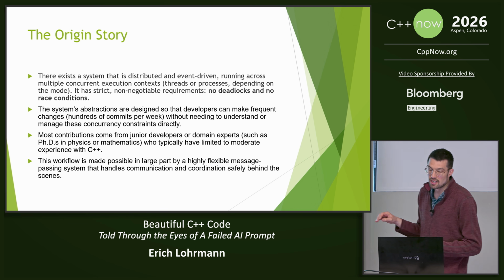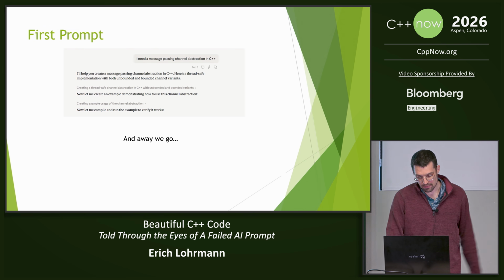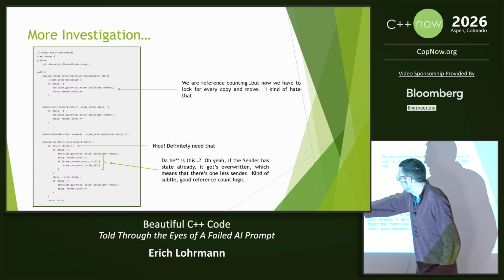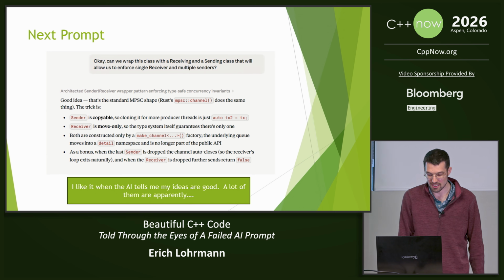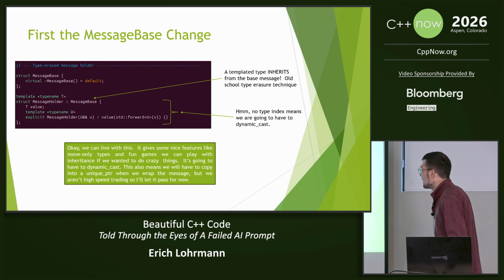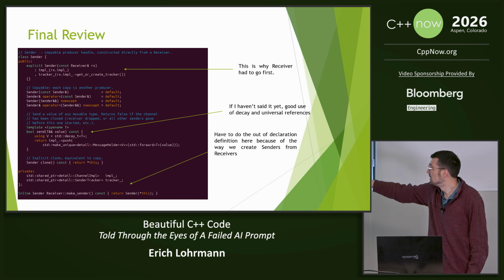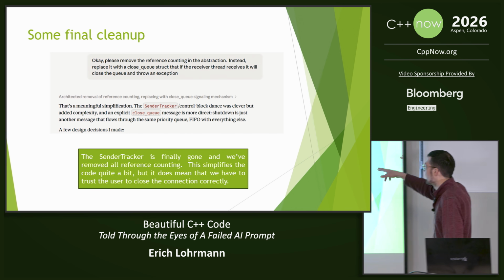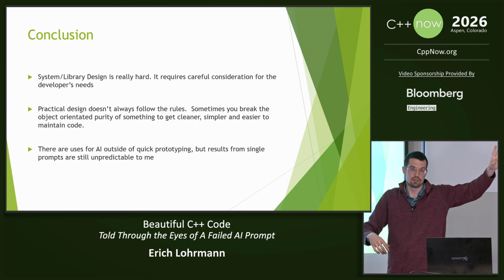Beautiful C++ Code - Told Through the Eyes of A Failed AI Prompt - Erich Lohrmann - C++Now 2026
A production message-passing abstraction has quietly powered a large C++ system for years. Most developers use its API daily. Very few understand the machinery underneath.

Its longevity comes from a dense combination of advanced C++ techniques: controlled friendship, type erasure, subtle inheritance structures, carefully engineered destructor ordering and clever operator overloading. The surface is simple; the implementation is anything but.

In this talk, we attempt to recreate the abstraction from scratch using an AI assistant. The initial results are clean, plausible and fundamentally simpler than the production design. By iteratively refining prompts, we guide the AI toward the nuanced trade-offs that make the real system robust and performant.

This process produces something remarkable: a compressed reenactment of the abstraction’s evolution. By contrasting naïve implementations with the final design, we expose the hidden decisions and constraints that expert-level C++ encodes.

This talk uses AI, in a novel way, as a lens to illuminate advanced C++ design. And to better understand why beautiful abstractions are built the way they are.

Erich Lohrmann

Erich Lohrmann is a software engineer at General Dynamics Mission Systems, where he specializes in building high-performance, low-latency systems. Previously, he served as a research engineer at the Georgia Tech Research Institute, contributing to the development of next-generation technologies.

His experience spans the design and implementation of large-scale server applications as well as advanced embedded systems. He holds a Master of Science in Computer Science from the Georgia Institute of Technology, earned in May 2018. His professional interests include the research and development of state-of-the-art operating systems, embedded platforms, and distributed systems.

Erich primarily works in C++ and Rust, focusing on creating robust abstractions that enforce correct usage and minimize the risk of misuse by other developers. His work emphasizes reliability and maintainability in complex, distributed application environments.